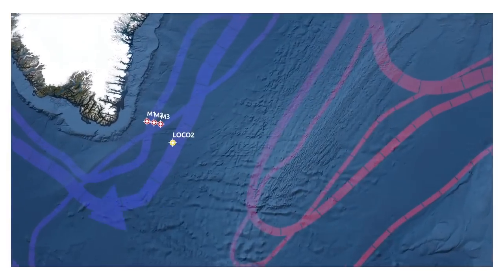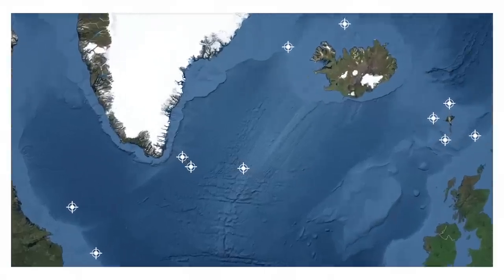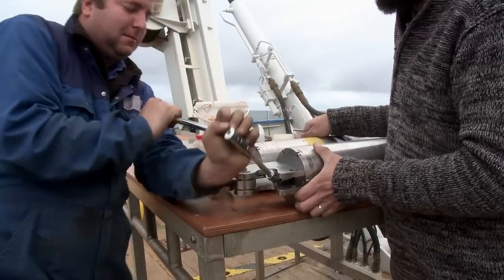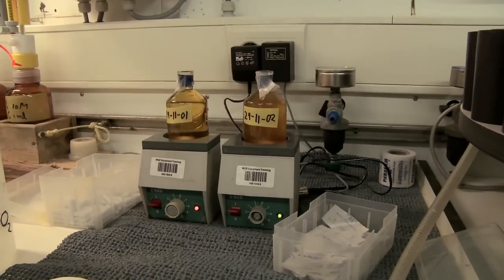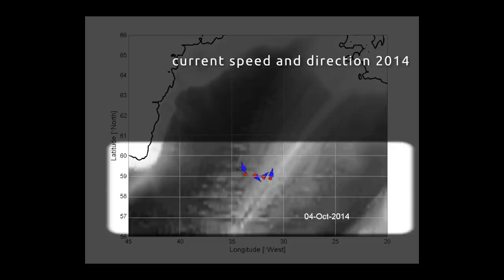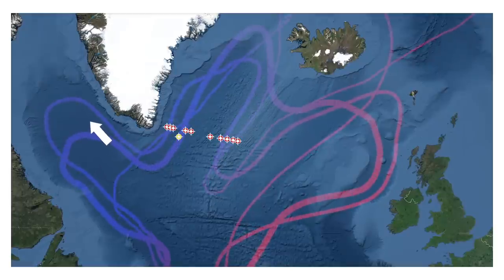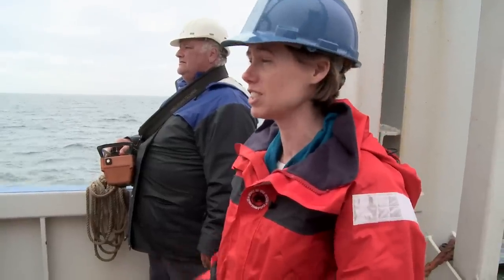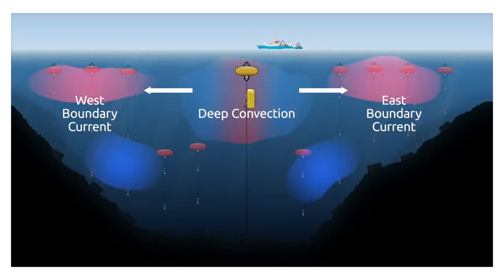‘Go with the flow': Research on the currents in the subpolar North Atlantic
Oceanographic research carried out in the North Atlantic Ocean is of great importance to understand the role of the ocean in our climate and future climate change. Scientists collaborate in large international projects in order to continuously measure the currents in the subpolar Atlantic at key geographical locations.